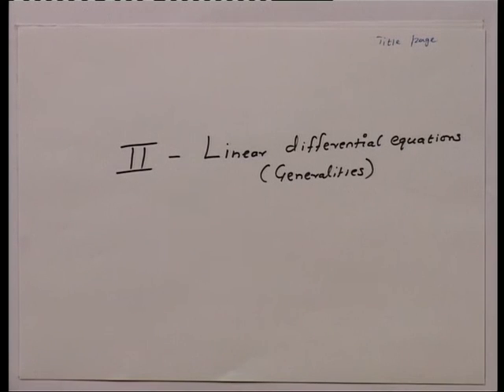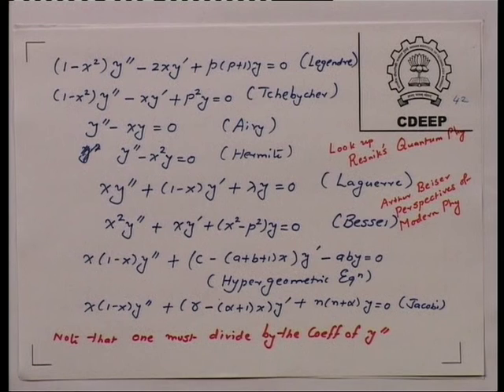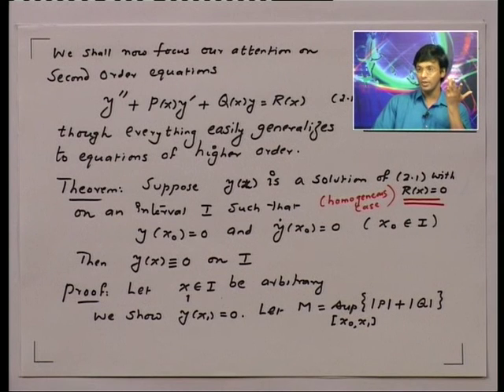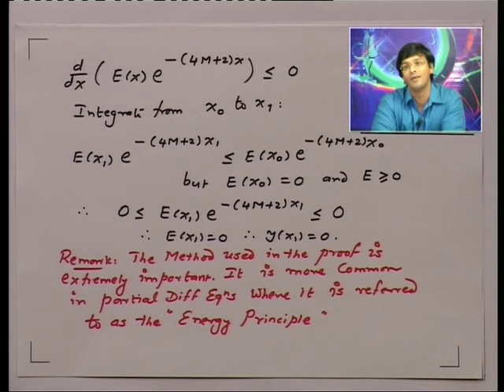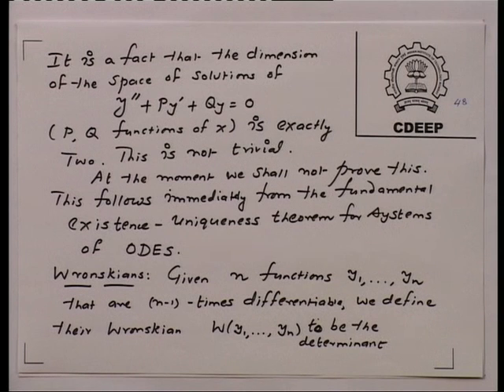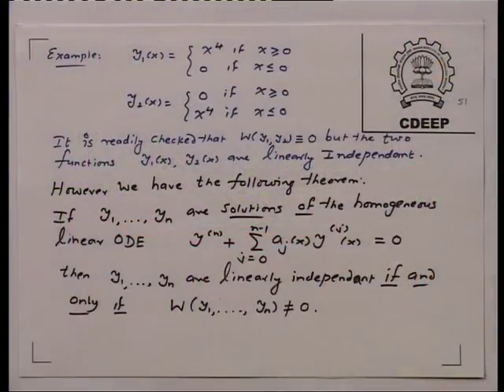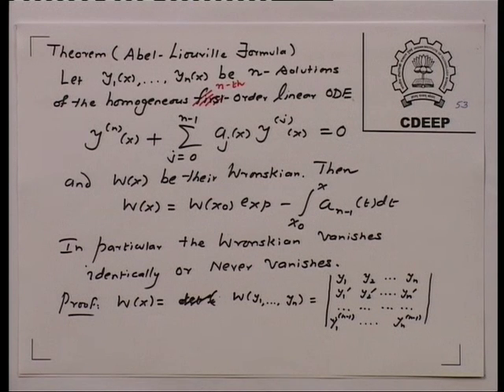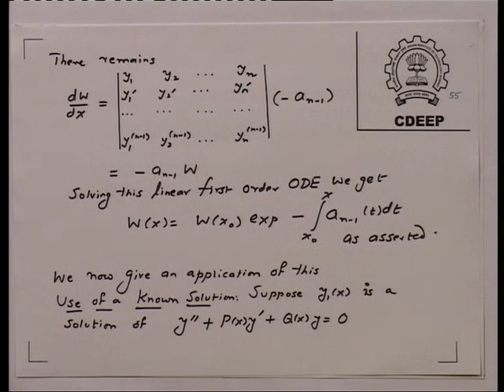Basic Ordinary Differential Equations: Prof Gopala Krishna Srinivasan Lecture 4 (CEP course 2009)